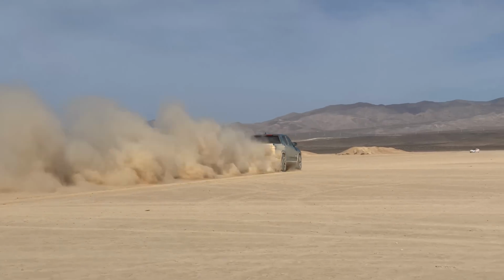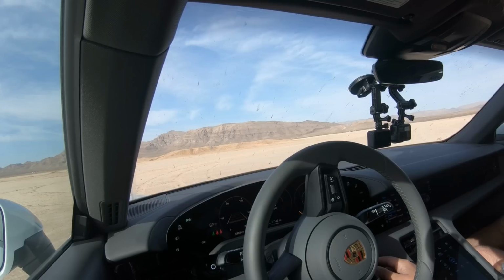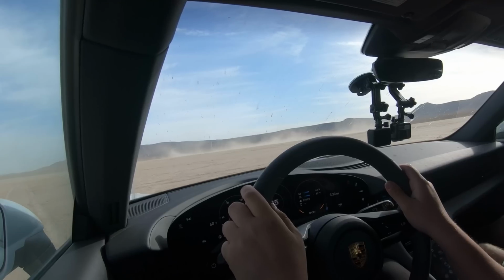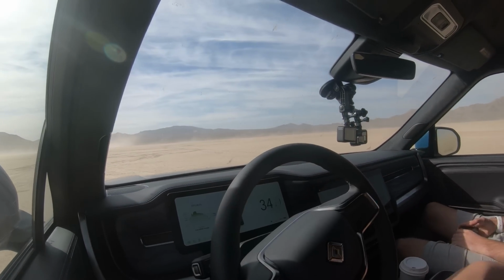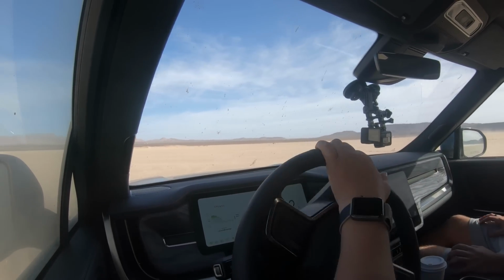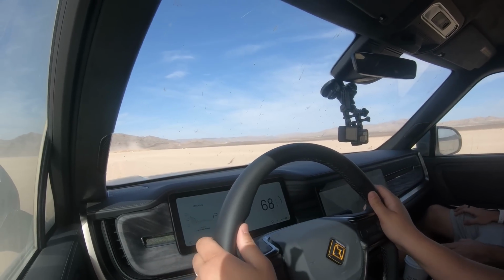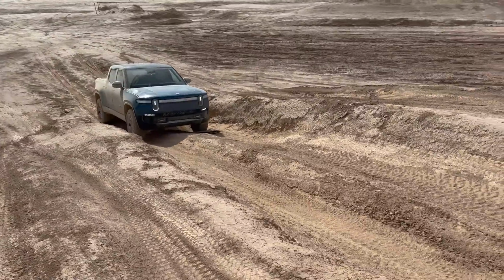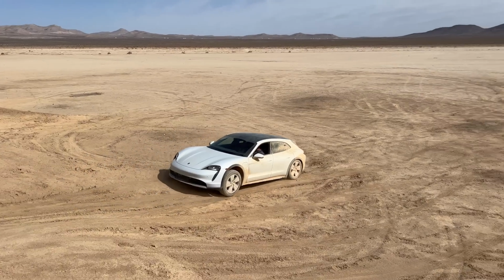We Take A Porsche Taycan & Rivian R1T To Their Top Speed In The Desert!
Jordan, Kyle, and Ryan (@ryanhuber8629) head to a dry lake bed in the desert to push the limits of the Rivian R1T (Large Pack Quad-Motor) and Porsche Taycan 4 Cross Turismo.

The more subscribers we have, the more awesome opportunities we will be able to bring to you!